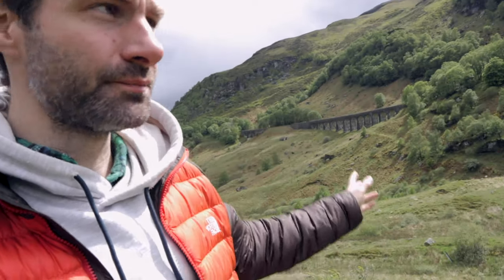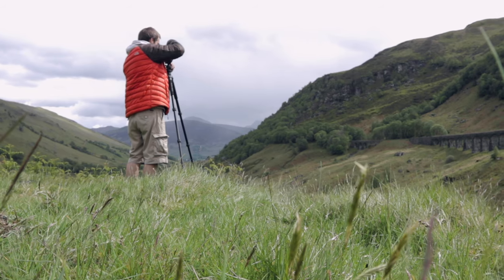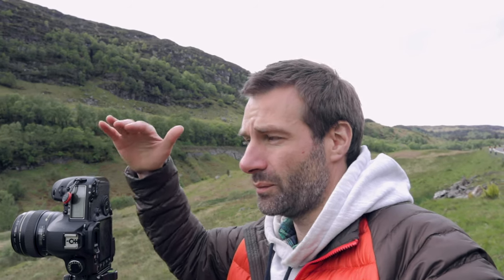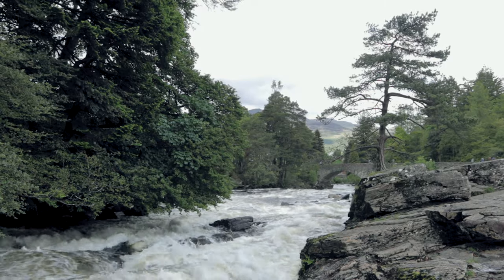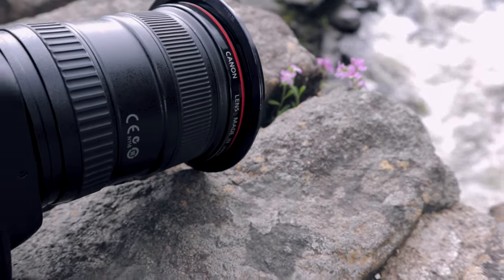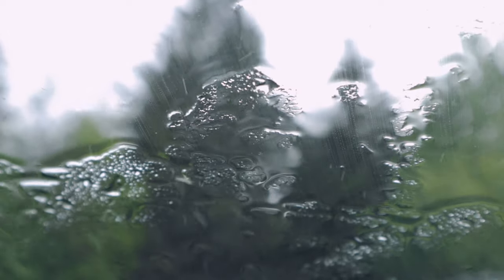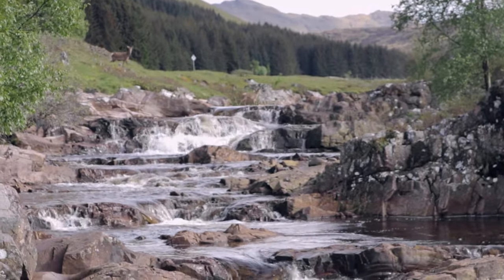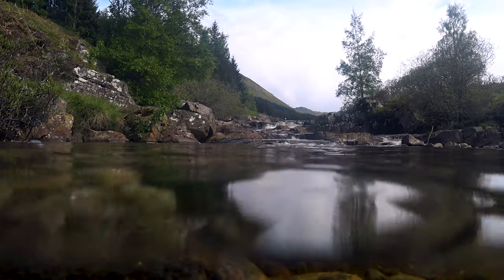A Day On The Road In Scotland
A tour around some scenic locations in Scotland where I stop off to photograph the 12 arch stone viaduct built by the Callander & Oban Railway - a very prominent landmark found heading North from Callander. I then head further North to Killin where I photograph the Falls of Dochart. Constantly being chased by the rain which, like me was heading North I had to shorten my stay at the Falls of Dochart and retreat back to my car as the rain caught up with me. Back on the road, I take the road from Aberfeldy to Bridge of Balgie the through the stunning Glen Lyon where I was interrupted by a family of deer walking through the river.

Dimension Five - Kim Aspen
It's Only For The Better - Windshield
Wondrous Things - Mhern